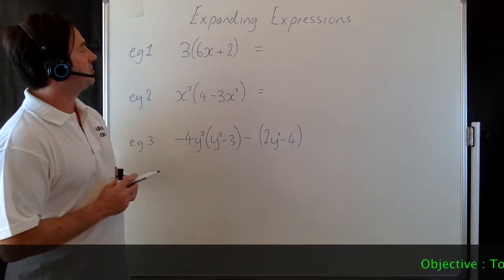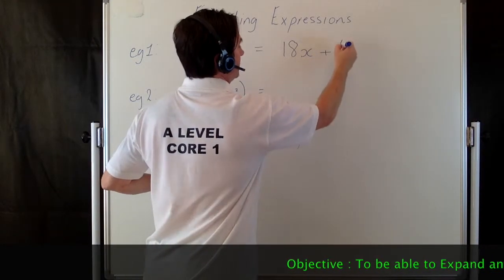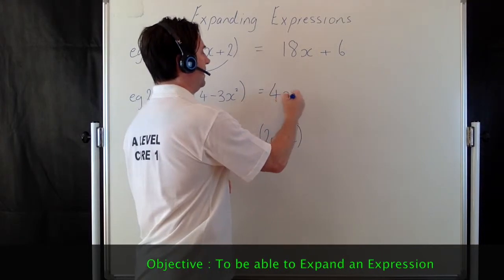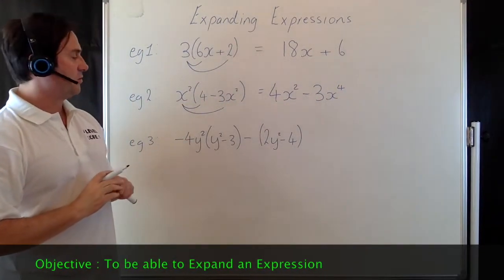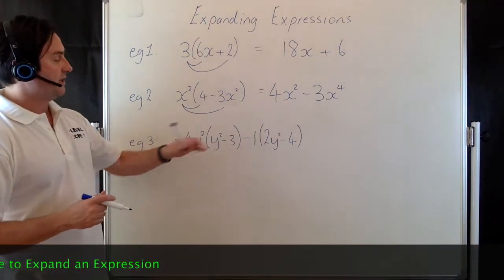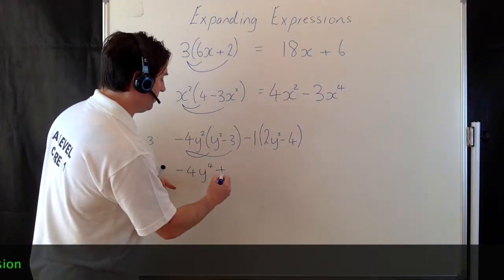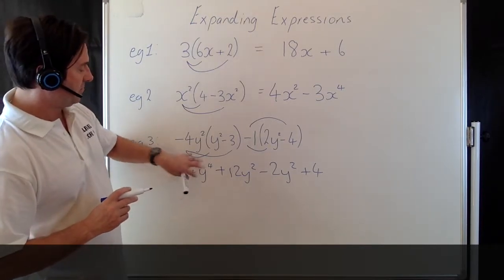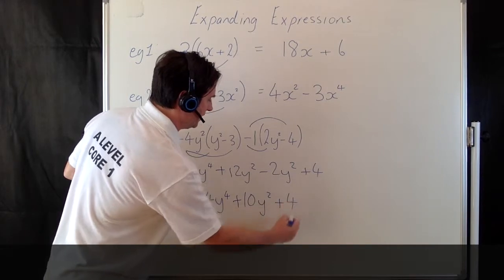To be able to Expand an Expression: Lesson 3a A Level C1 Algebra